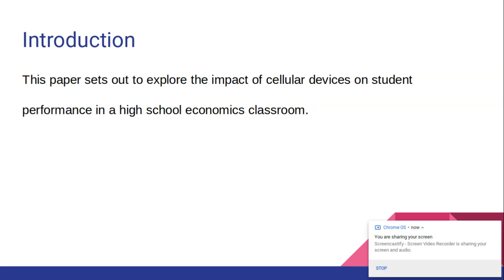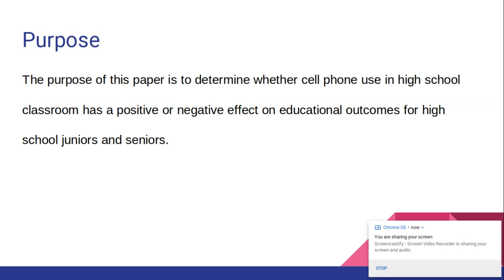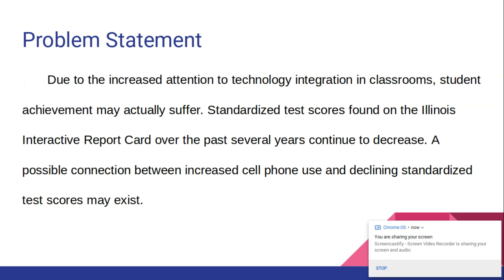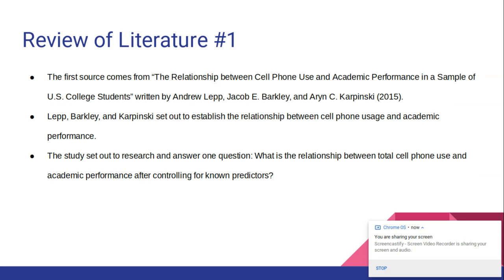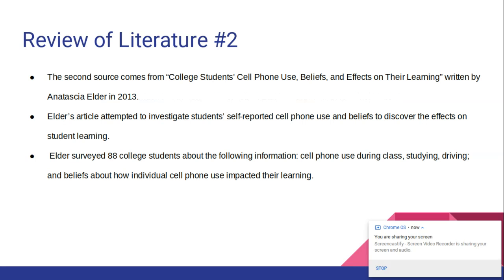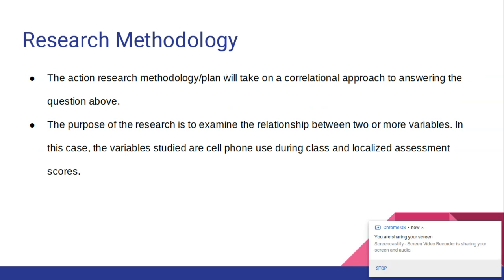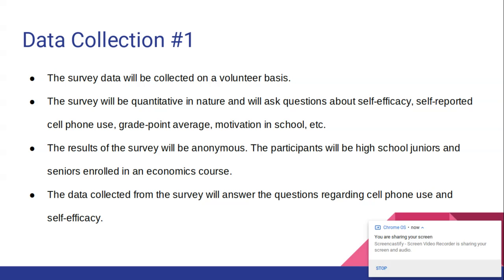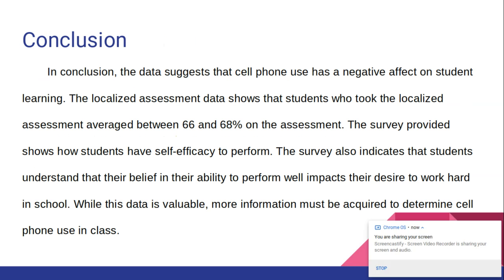Module 5 Application - RES5153